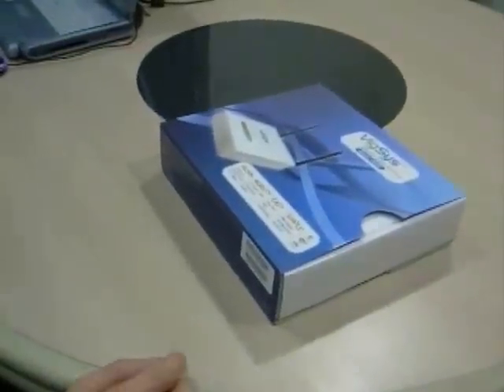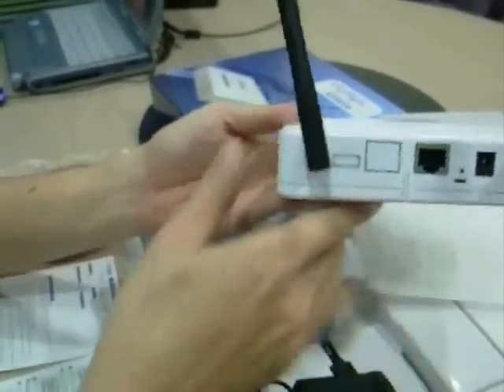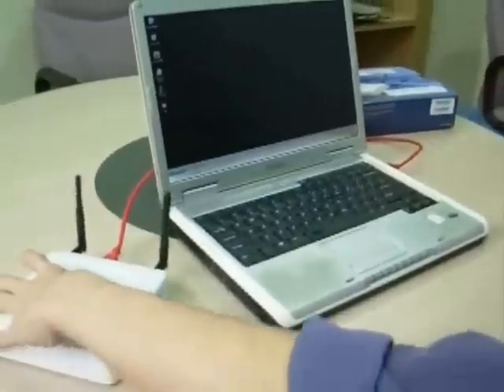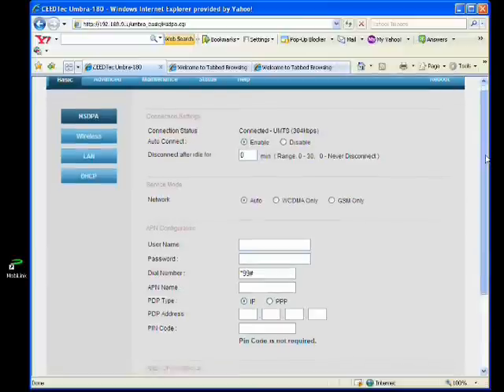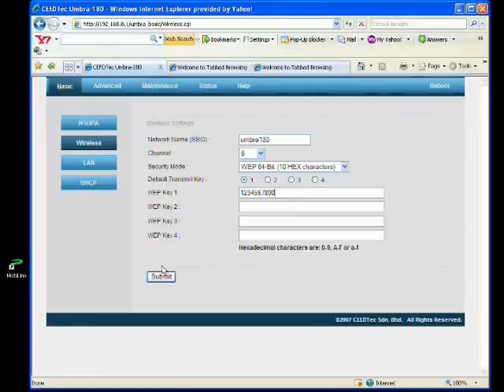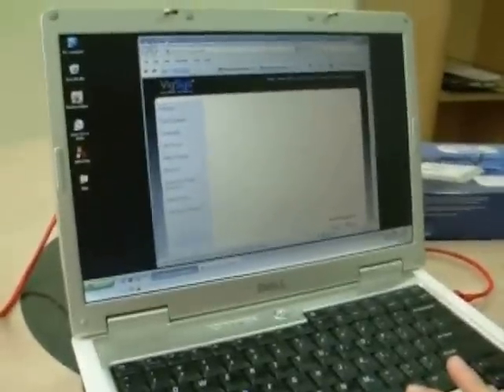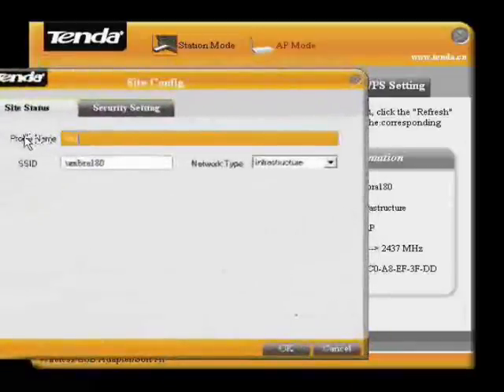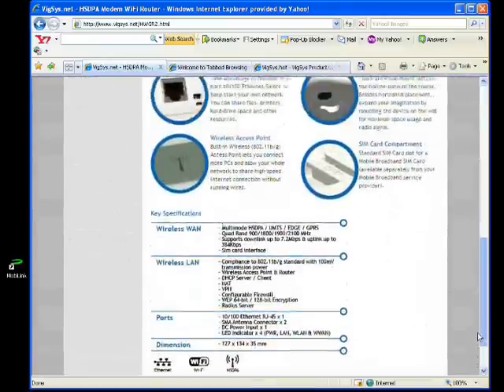Set Up & Use VigSys Wireless Data Gateway VR20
Wireless Data Gateway(VR20) - Mobile Broadband,Mobile Internet,HSDPA Router,3.5G Router,UMTS Router, Edge Router